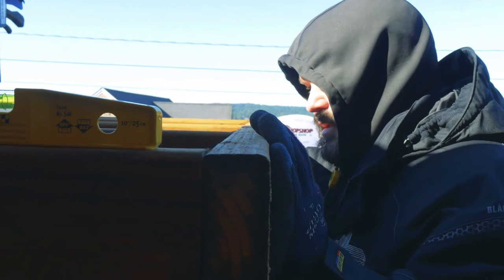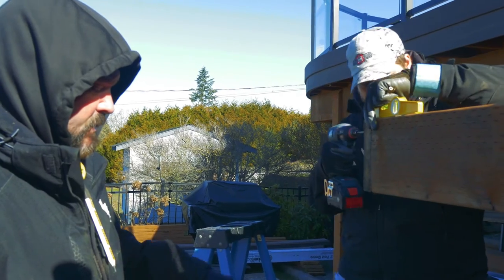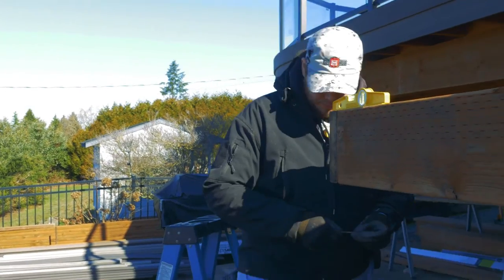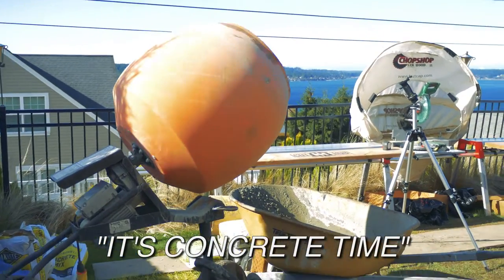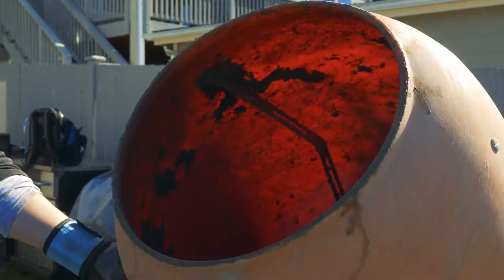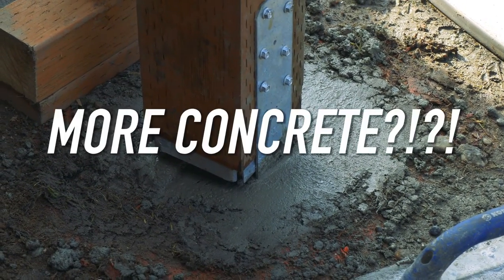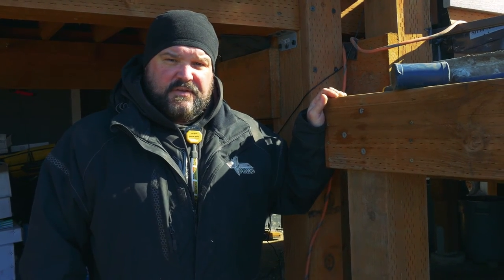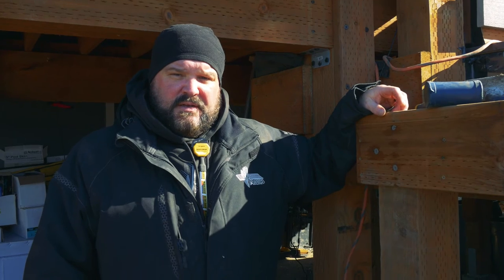Progress Update: Concrete and Stairs || Dr Decks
I hope you guys like concrete as much as I do!